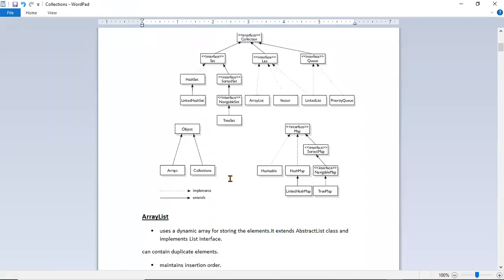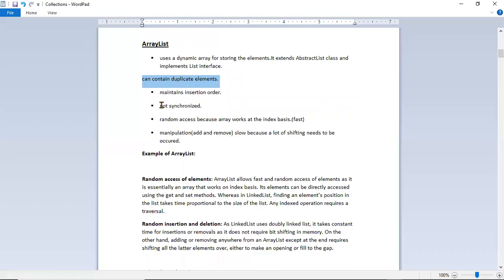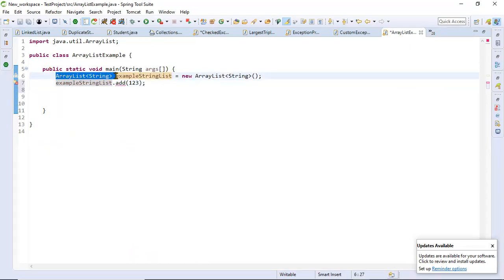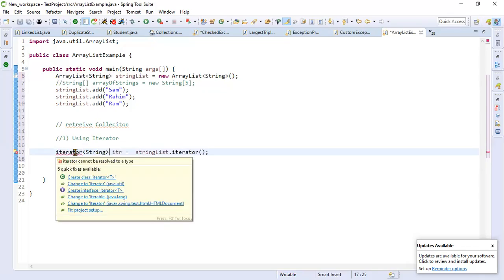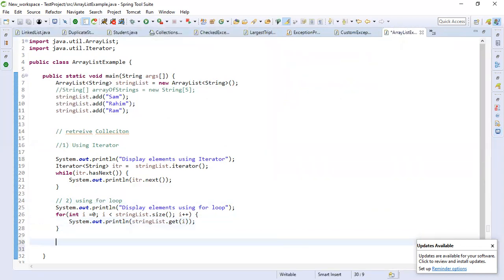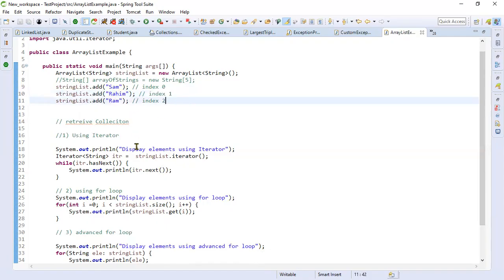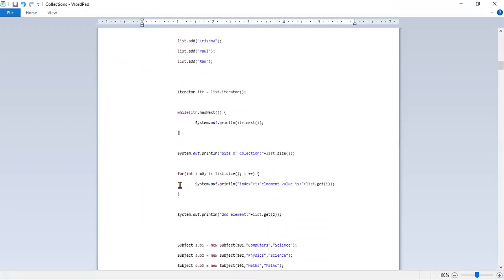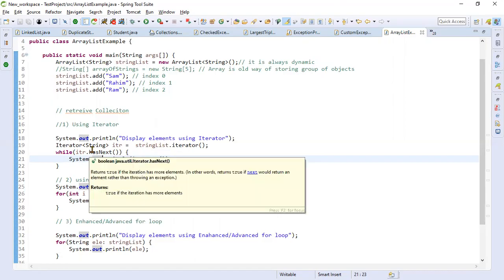Core Java Collections 2